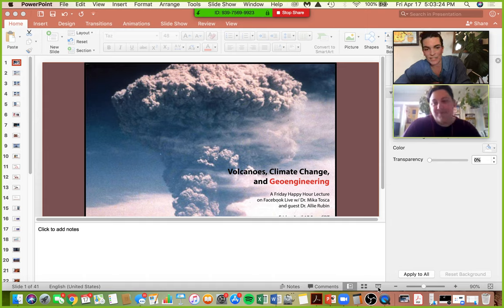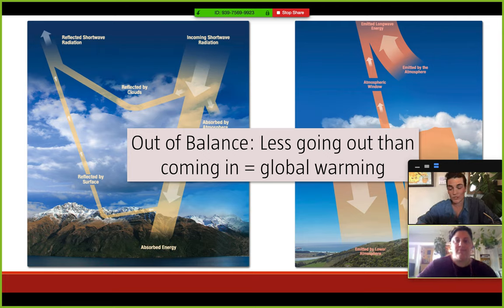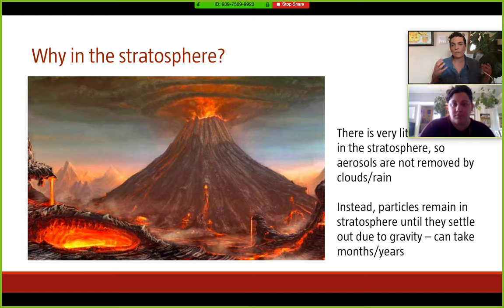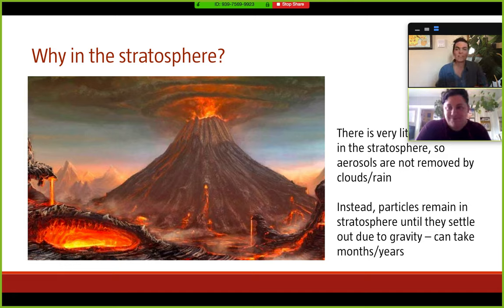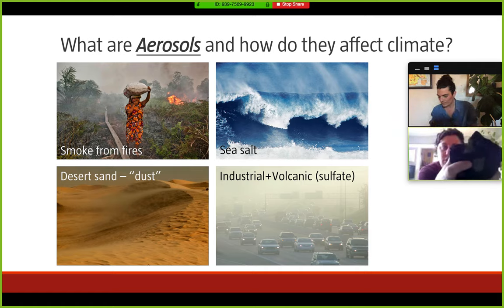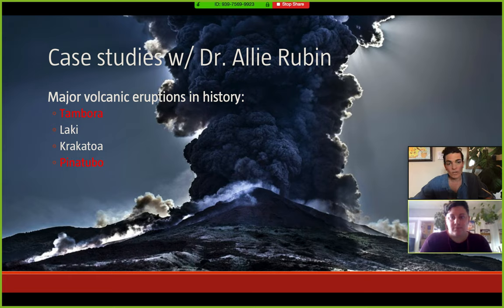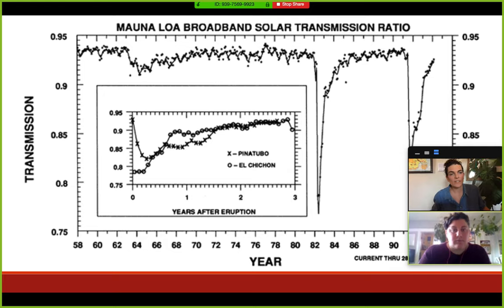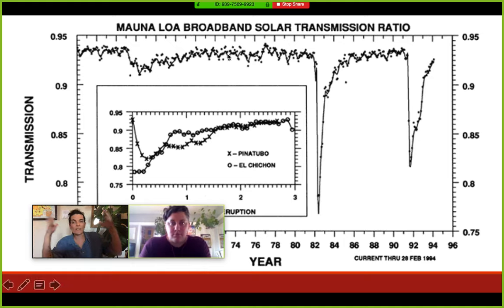Volcanoes (Tambora and Pinatubo), Climate Change, and Geoengineering w/ guest Dr. Allie Rubin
Lecture on the relationship between volcanoes and climate change, using volcanoes as a proxy for estimating the impacts of geoengineering, and just general banter with good friend, very brilliant and funny person, Dr. Allie Rubin for SAIC Geoengineering Spring 2020 course.